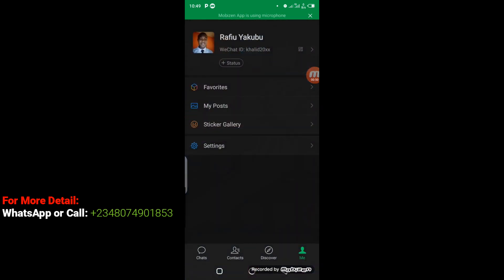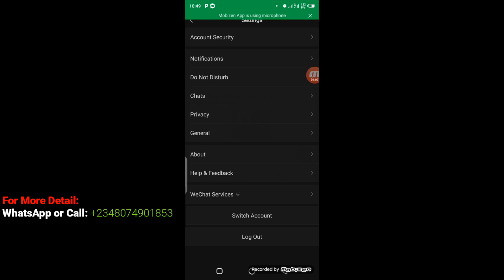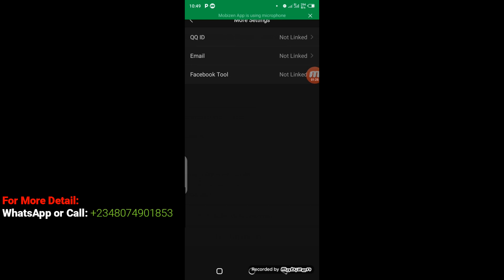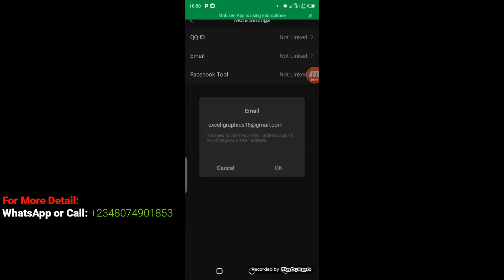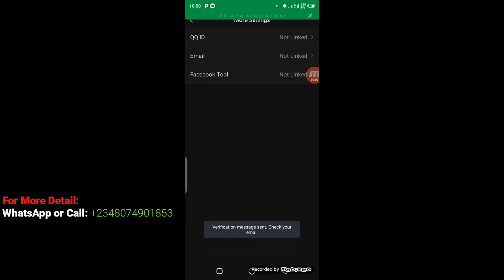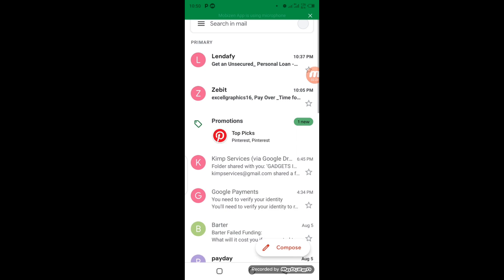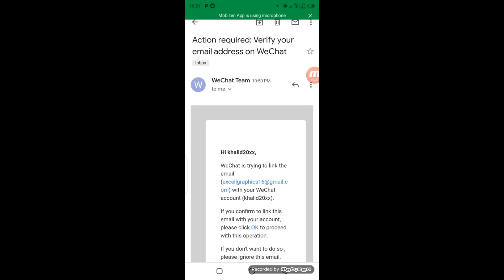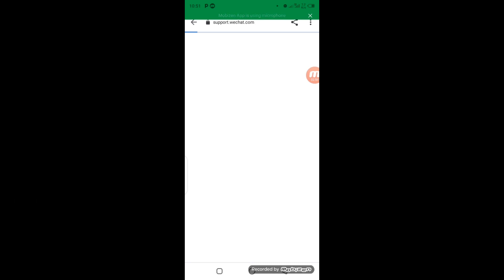how to link wechat Account with Gmail Account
Dear viewers
This video was made to teach  how to link wechat Account  with Gmail Account.
China Importation
America Importation
Dubai Importation
Turkey Importation
Italy Importation
Malaysia Importation